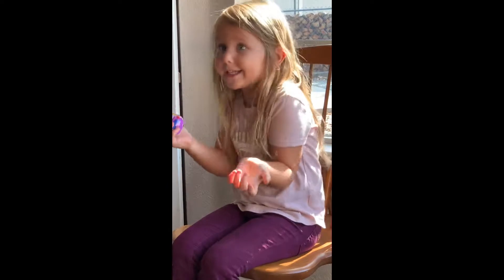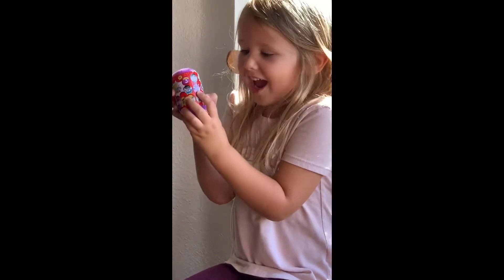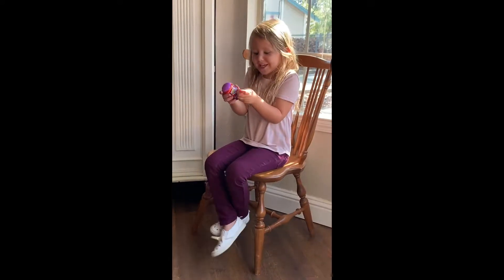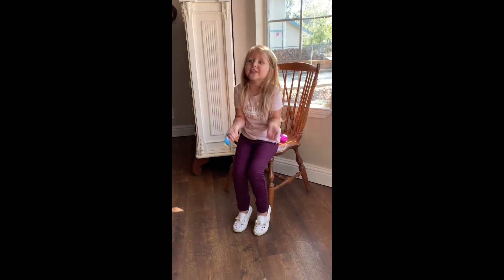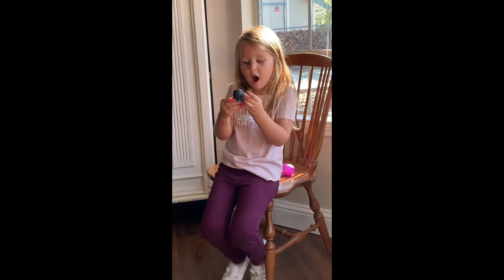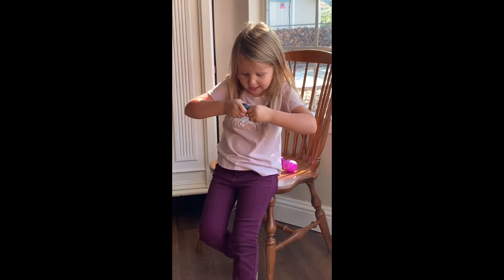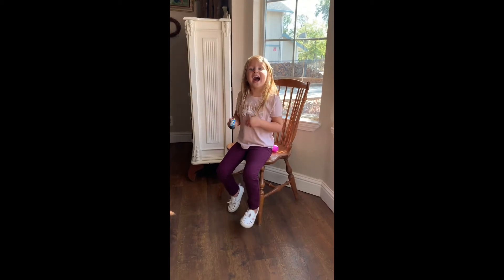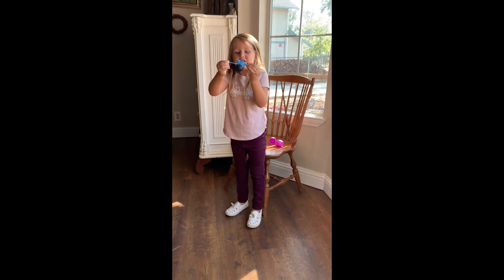Keaton’s Toy Review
Hey there!
This is my daughter Keaton! We are letting her do “toy review” videos to get her to work on her speech impediment. This seems to novitiate her, as she is obsessed with Ryan’s toy review!